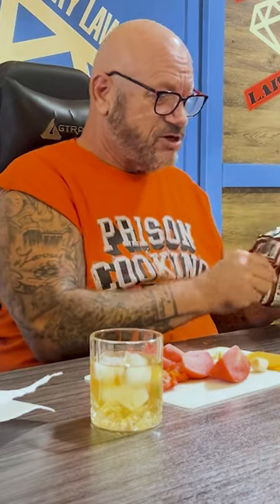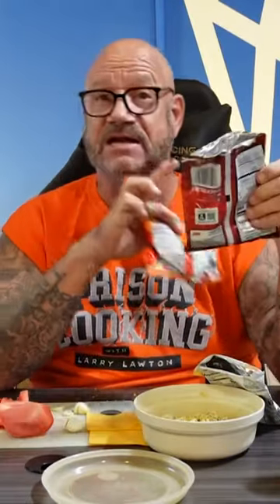Prison Style Cooking!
3 Ways To Prepare Ramen Noodles in Prison - Convict Kitchen